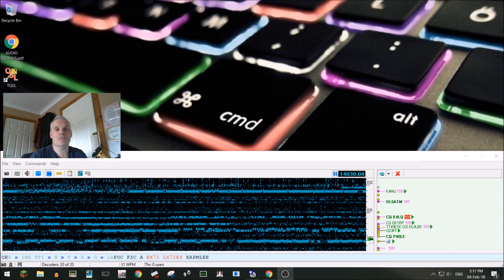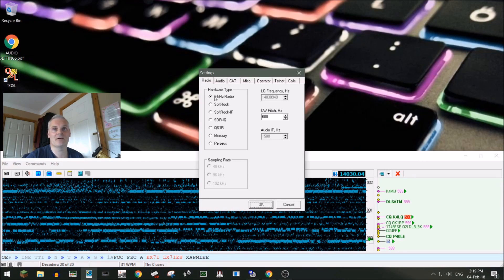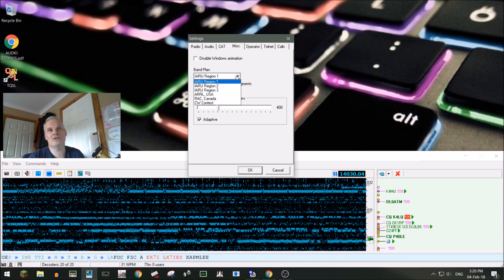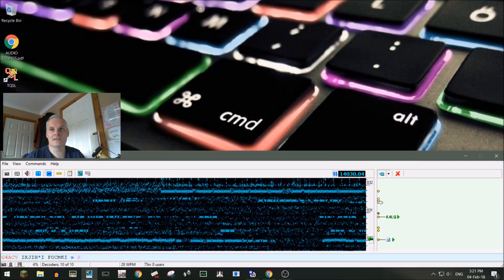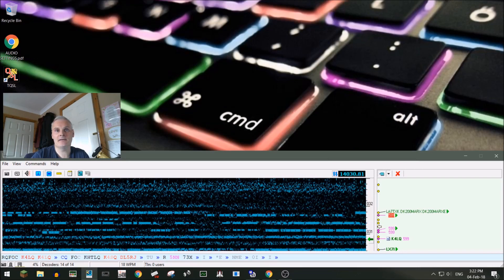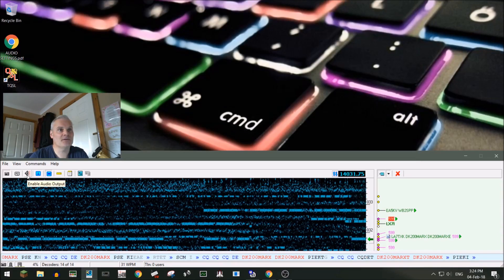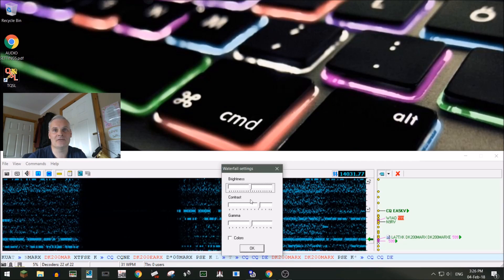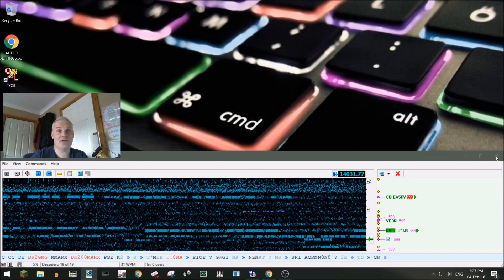CW Skimmer Explained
In this video, I take a close look at CWSkimmer, a powerful software tool for decoding Morse code in real time. I go through the main functions of the package, explain how to set it up, and show how to use it alongside your radio gear. Whether you're chasing CW DX or just want a smarter way to monitor the bands, CWSkimmer is a fantastic asset for any Morse operator.

🔧 Covered in this video:

Installing and configuring CWSkimmer

Setting up the audio interface and rig control

Using the waterfall display and decoder

Tips for accurate decoding and real-time operation

If you're into CW and want to boost your operating efficiency—this one’s well worth a look.